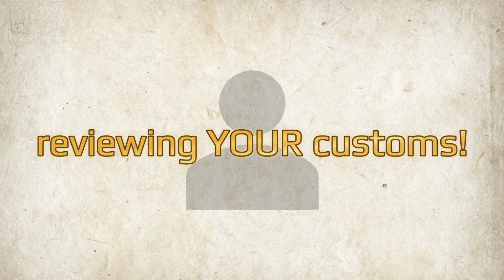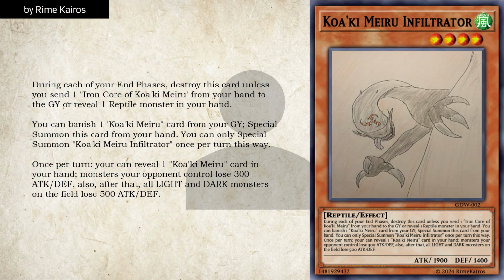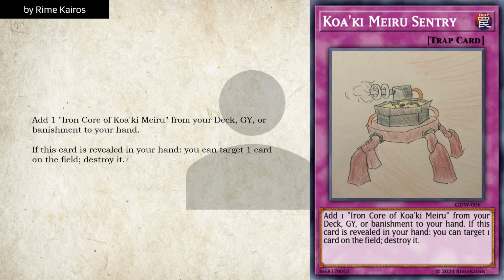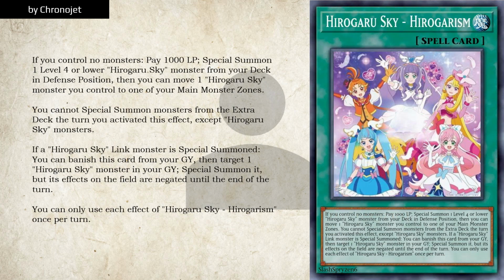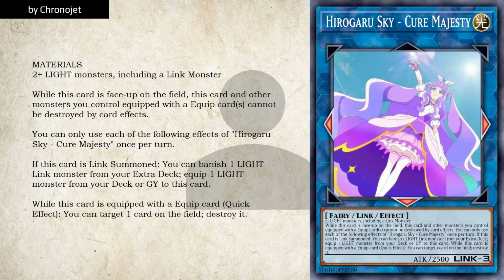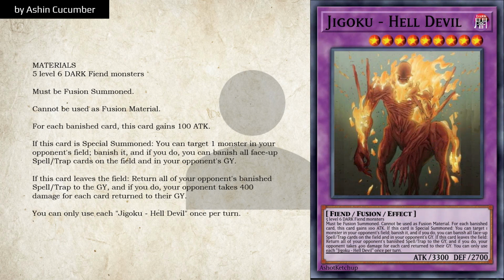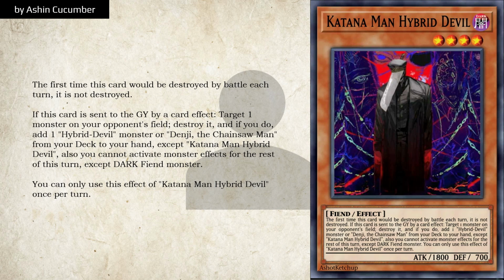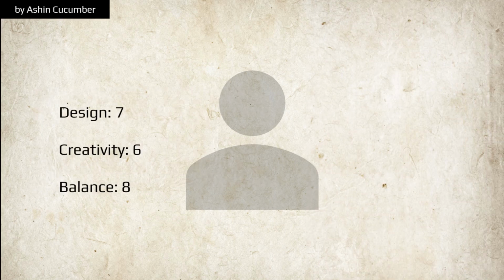Reviewing YOUR Custom Cards! - Episode 4 - Koa'ki Meiru, Hirogaru Sky, Chainsaw Man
Submit your custom cards for review! (archetypes up to 10 cards, single cards also great)

Archetypes
1:26 - Koa'ki Meiru (by "Rime Kairos")
11:06 - Hirogaru Sky (by "Chronojet")
23:43 - Chainsaw Man (by "Ashin Cucumber")

Artwork Credits
-Koa'ki Meriu - all drawn by Rime Kairos
-Hirogaru Sky - anime of the same name
-Chainsaw Man - anime of the same name

Rating System
10: perfect, wish I designed it
9: Konami should create this now
8: professional-level
7: impressive, well thought-out
6: good
5: average
4: below average
3: needs a lot of changes
2: needs a massive overhaul
1: burn it